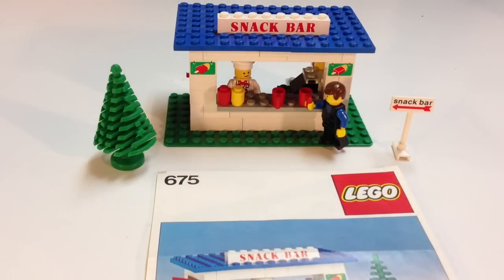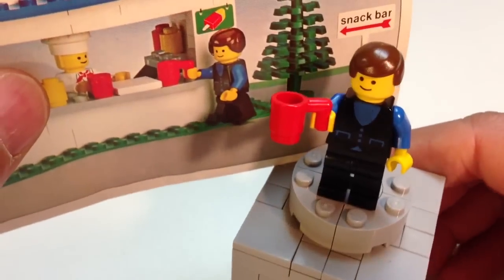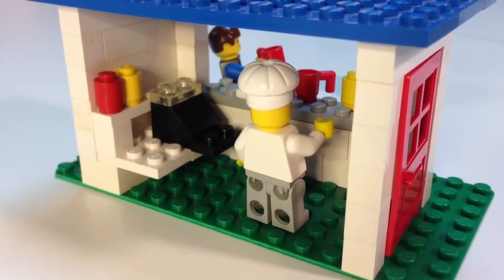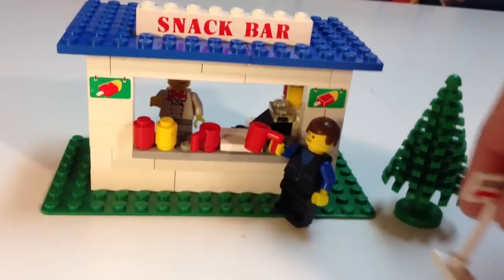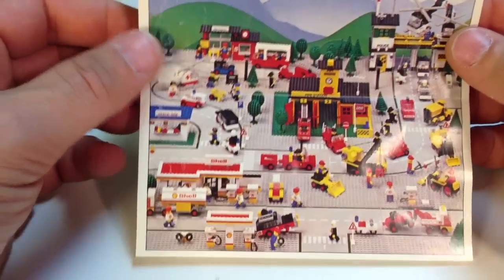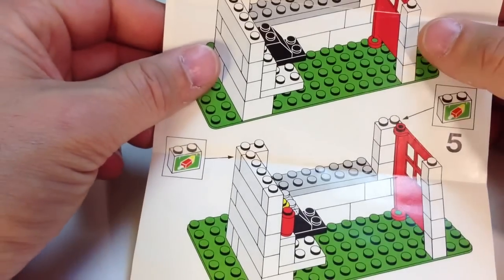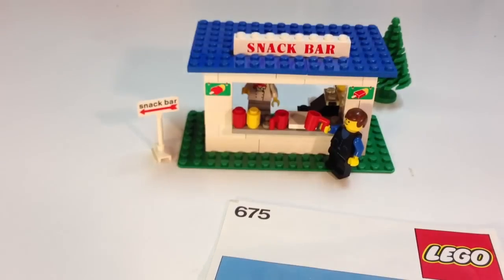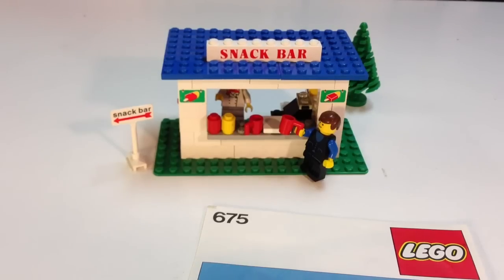LEGO set 675 Snack Bar from 1979 Vintage Classic Town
Vintage Town Lego set 675 Snack bar from 1979, Has 56 pieces and 2 minifigures. The snack bar signs are unique to this set.